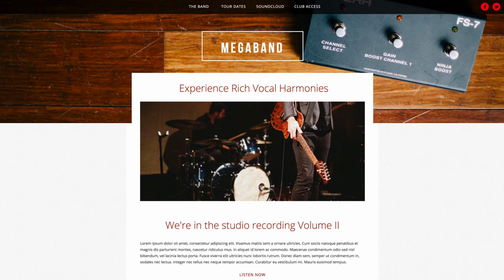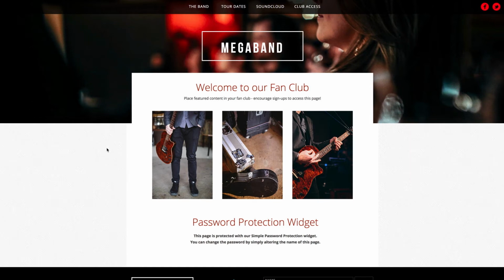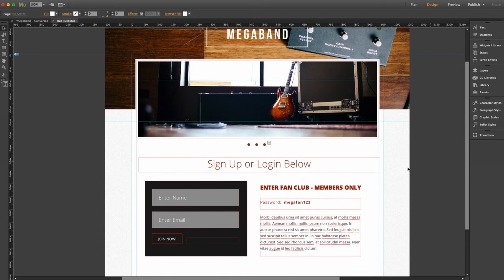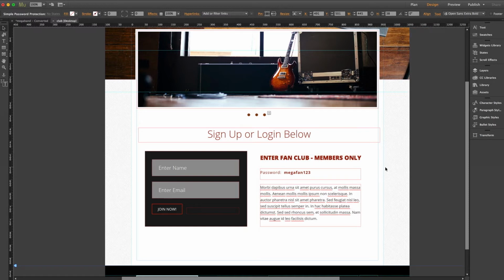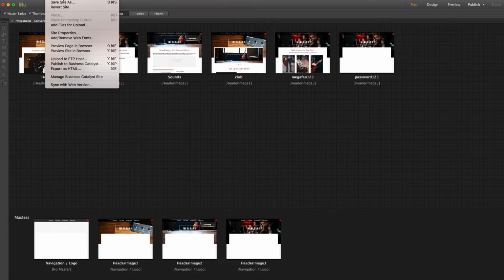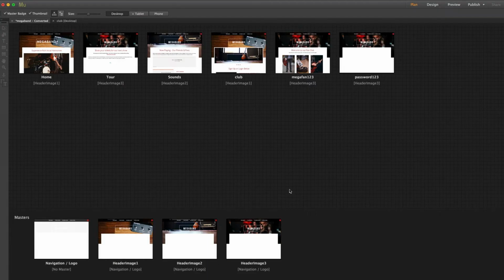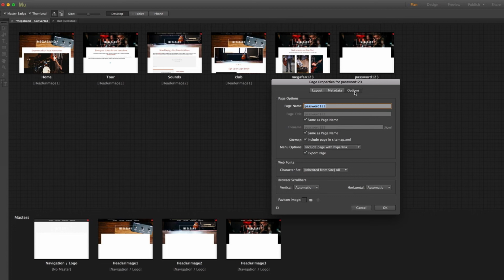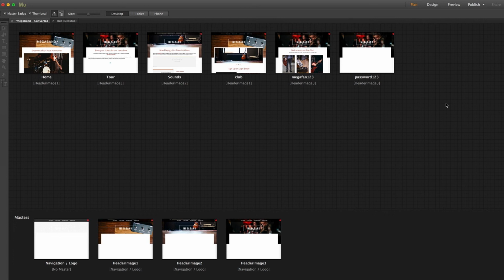Password Protection Widget | Tutorial by MuseThemes.com